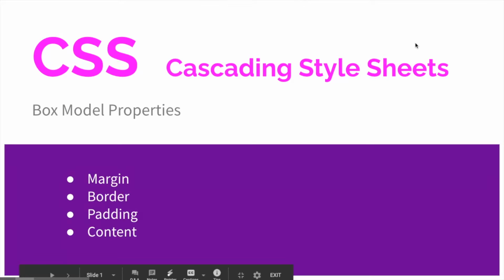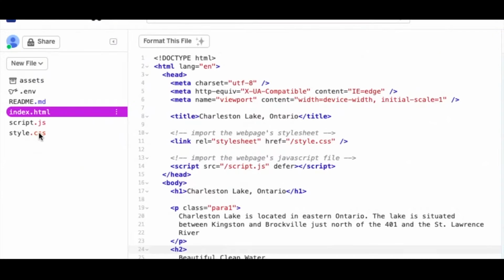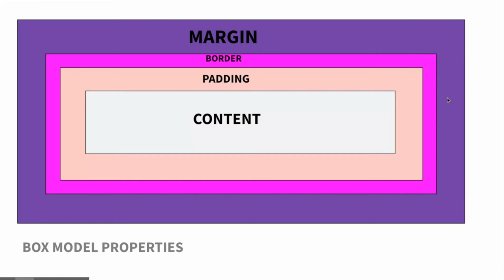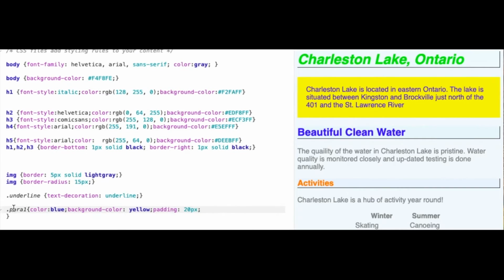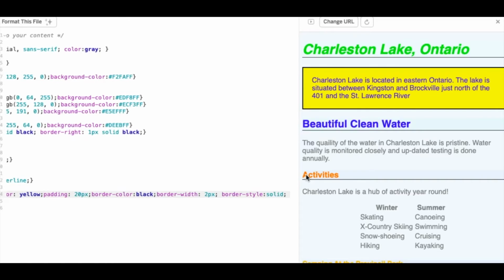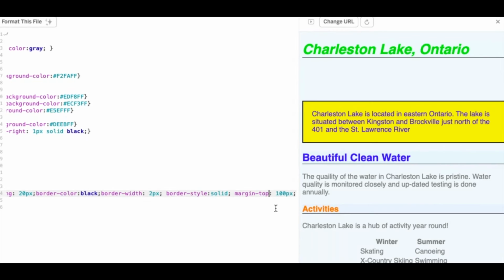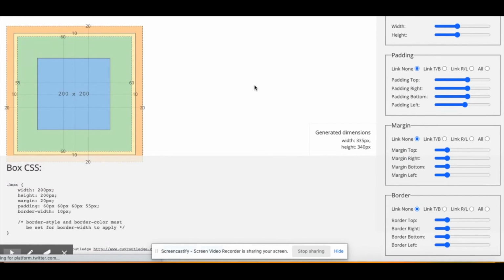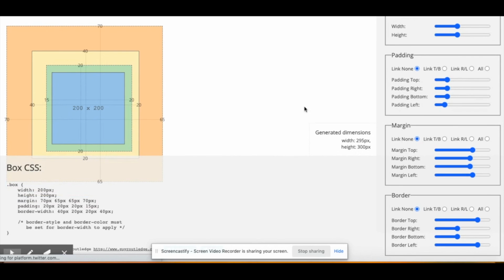CoderDojo #19 - The Box Model